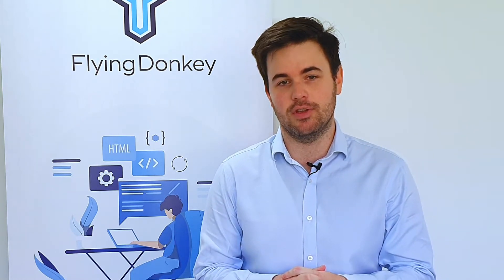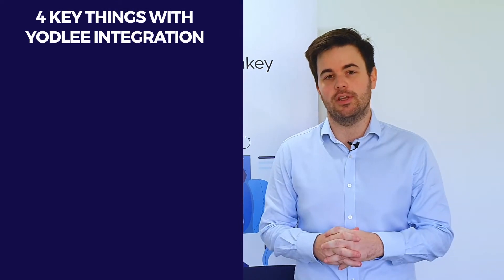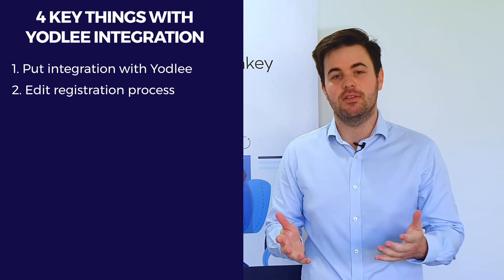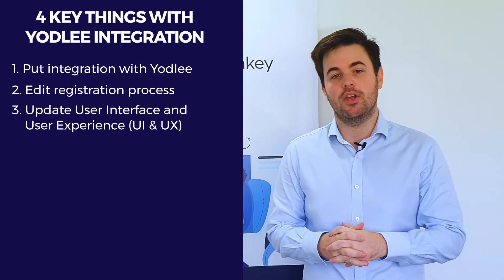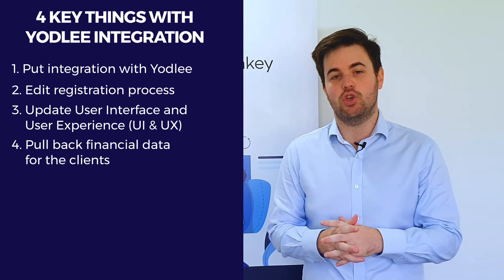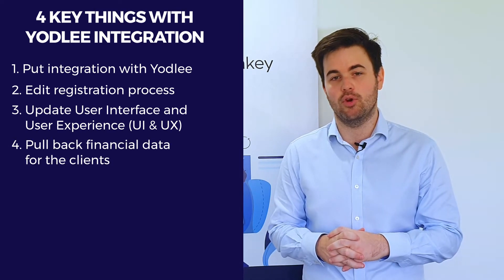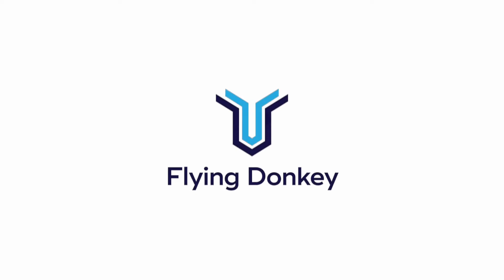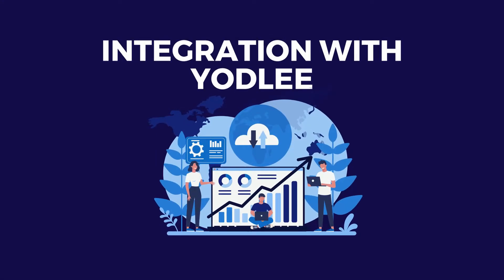Steps in Yodlee Integration | Flying Donkey IT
Have you ever had a company ask for your financial records to be able to better advise you on ways to increase your net worth? This can be a hassle gathering them from multiple locations, providing them to the consultant, and updating them regularly. One of our clients decided to simplify this process by finding a way to collect and display the transaction data from a user’s accounts neatly in one place. The solution we came to was Yodlee Envestnet integration.

The process involves four primary steps:

0:00 Yodlee Integration introduction
0:52 Put Integration with Yodlee
1:10 Update Registration process with Yodlee
1:28 Displaying Information | Update UI/UX to allow users to change connections to Yodlee
2:28 Pull Back Financial data for the clients

Cheers!